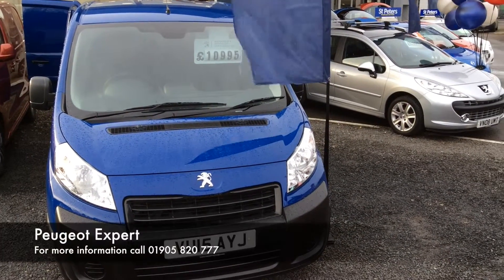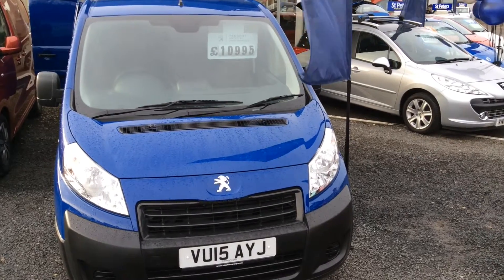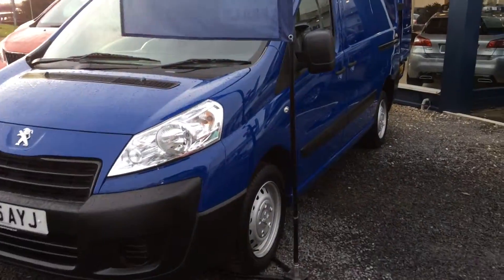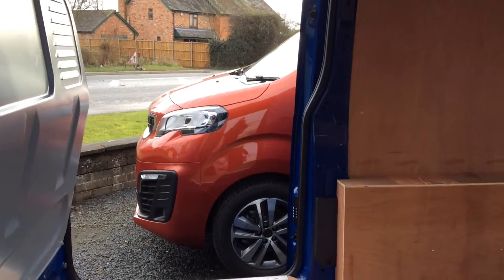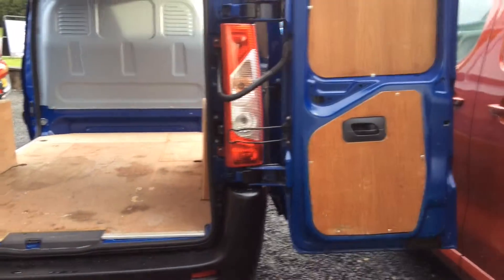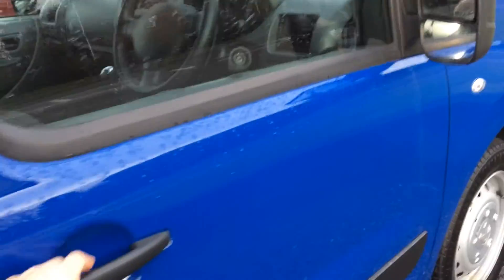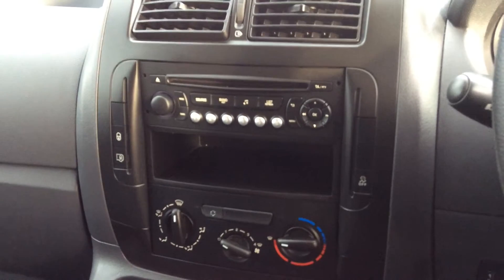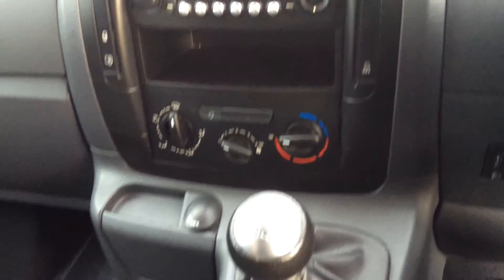2015 Peugeot Expert Van 2.0 HDi 130 L2 H1 Panel Van (2.93t) VU15 AYJ at St Peters Worcester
Here is our video of a 2015 Peugeot Expert Van 2.0 HDi 130 L2 H1 Panel Van (2.93t) we have in stock at St Peters Worcester. It features tinted glass, electric windows, full size spare wheel, and more.